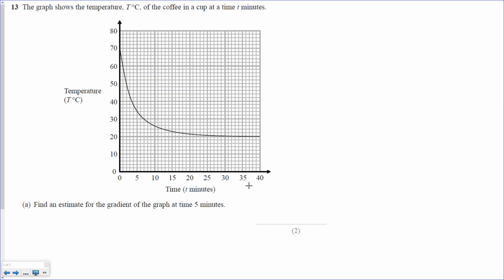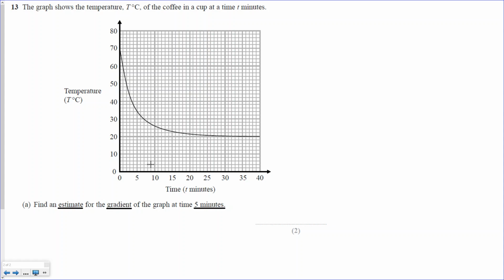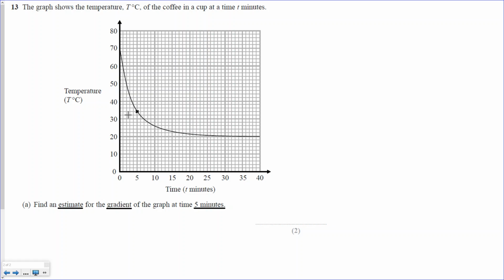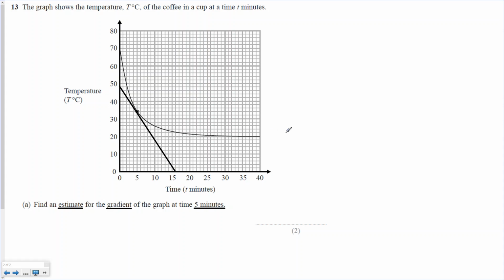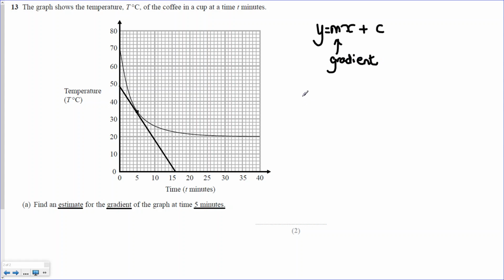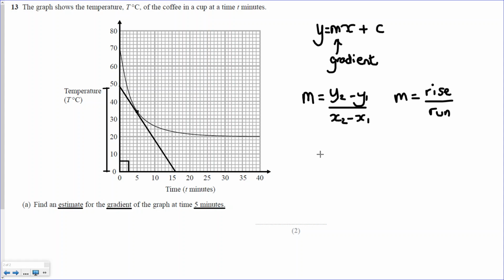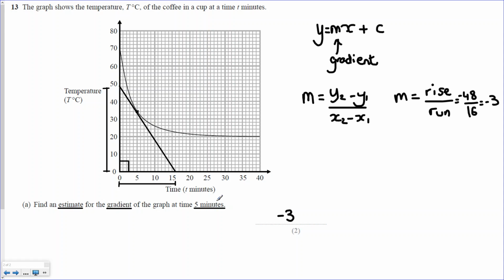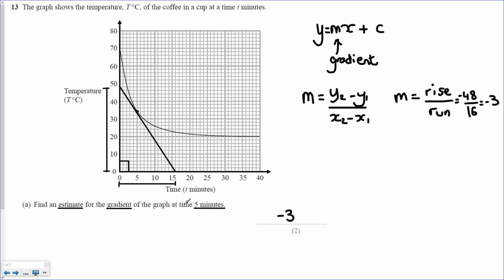Edexcel Mock set 3 Higher P1 Q13 Grade (6-9) 'Gradient at a Point'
Edexcel Mock set 3 Higher P1 Q13 Grades (6-9), this question is testing whether you can find the gradient at a point using a tangent.